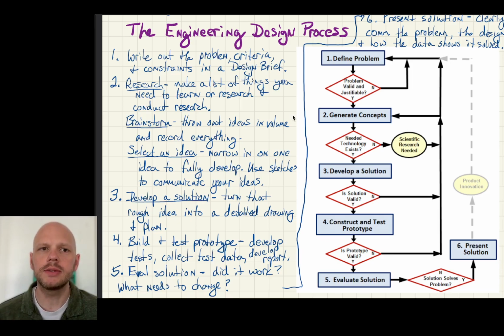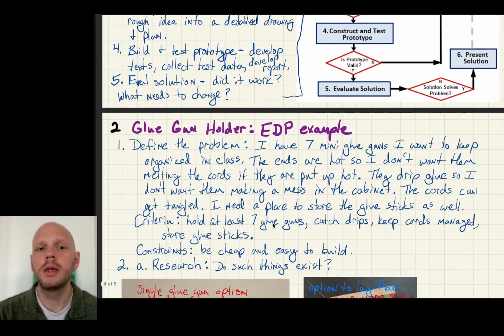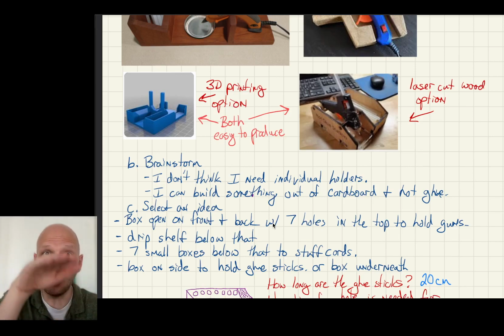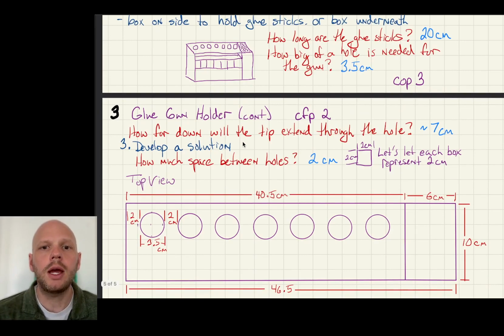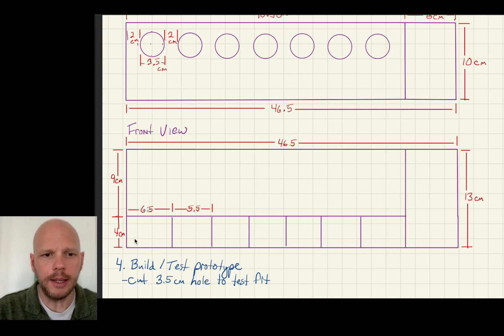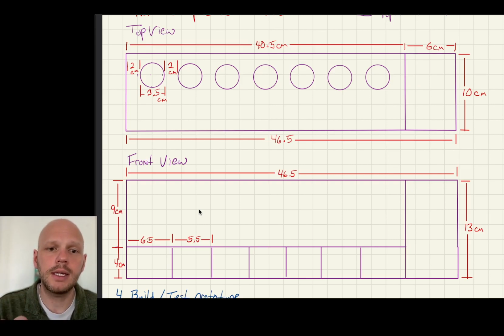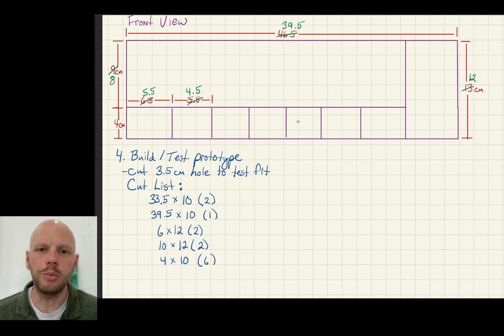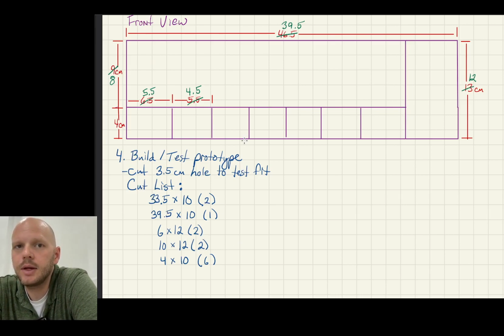Hot Glue Gun Holder - EDP Example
It is helpful to see how we can use the Engineering Design Process through a real project. For my class I want to build a mini hot glue gun holder and will use the EDP to help me develop a solution to my problem.